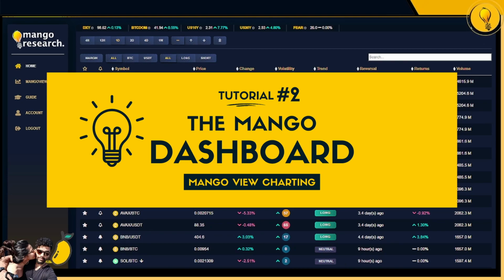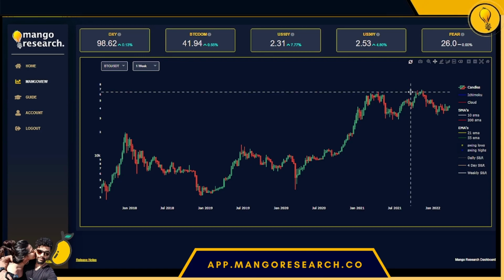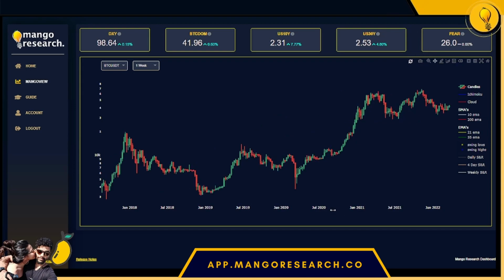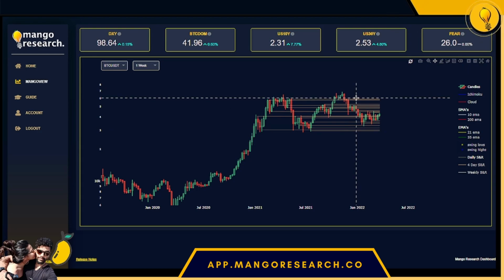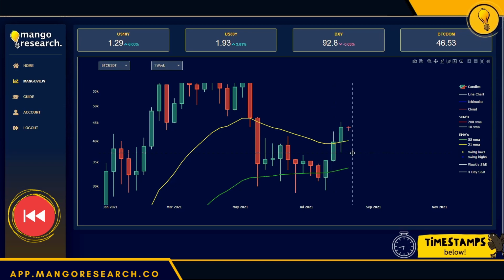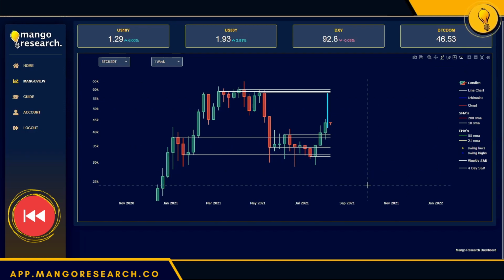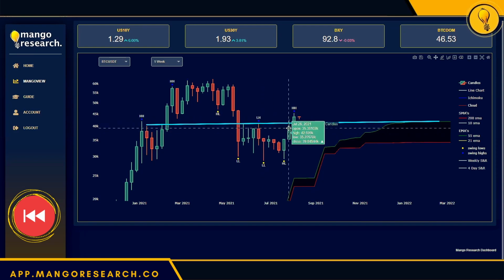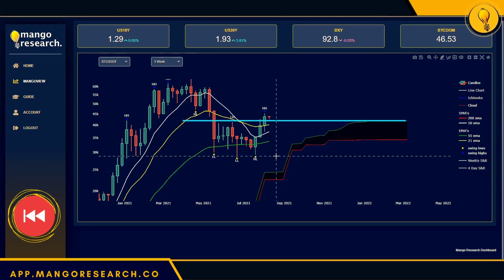📌Mango Crypto Dashboard Tutorial #2 - Mango View Charting Tools & Indicators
Tutorial Agenda 0:00 - 01:44
Mango View Indices 01:46 - 03:03
Time-frames & Tickers 03:04 - 04:17
Charting Tools 04:18 - 08:00
Charting Indicators 08:01 - 11:20
How to chart using the Mango View [Playback] 11:21 - 24:26
Wrapping up 24:27 - 25:43

MANGO INDICATORS

FOLLOW MANGO

Mango Dashboard Tutorial #2
This is a comprehensive guide to the Mango Trends Dashboard where we go over the free Mango View Crypto Charting Feature. We discuss the various tools & Indicators available to users - This includes the automtaic Support & Resistance Indictaor